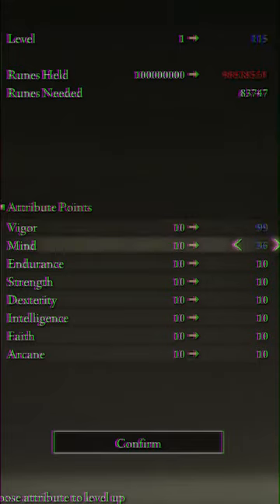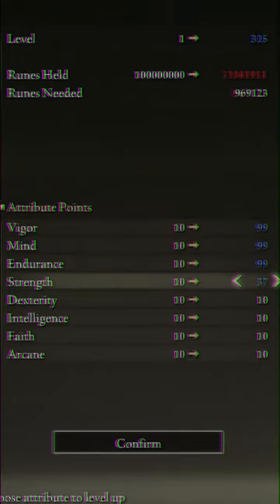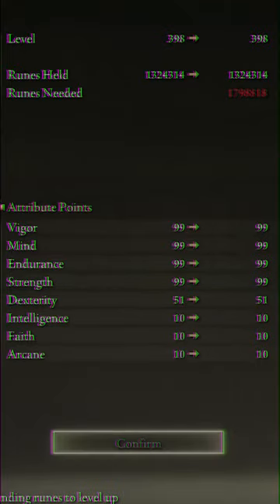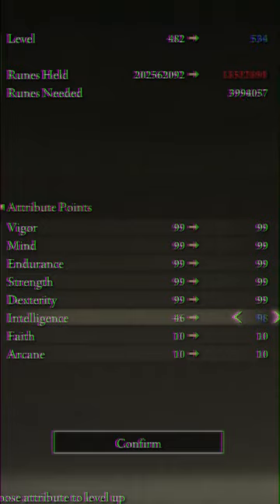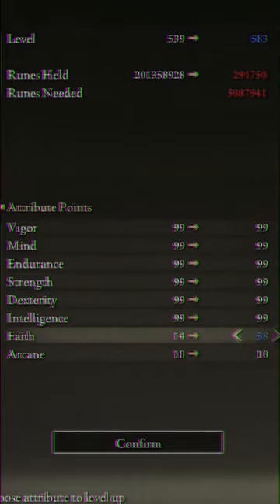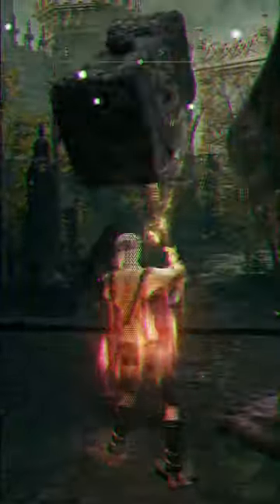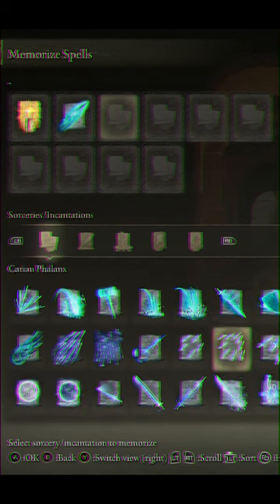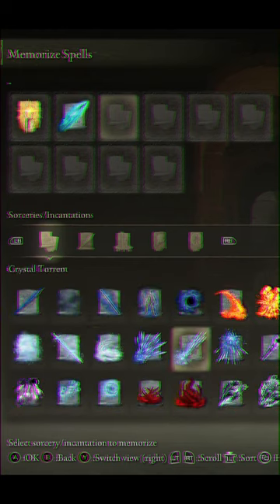the most BROKEN build in the game possible | become elden lord ✅ | Elden Ring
This is a meme. I repeat. This is a meme.
if ya get it i hope ya found it funny